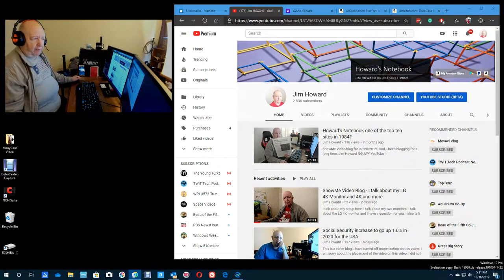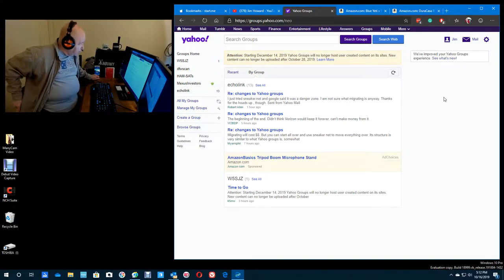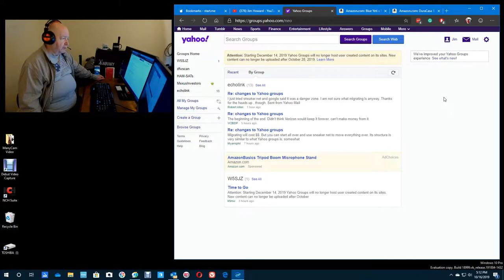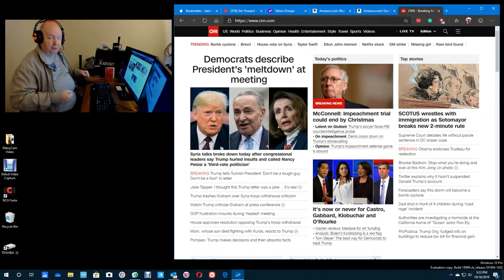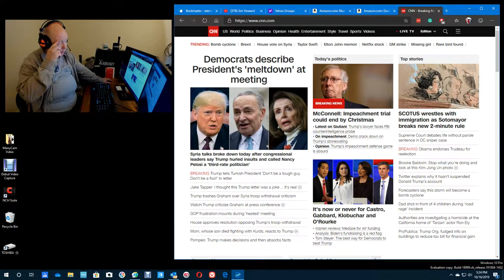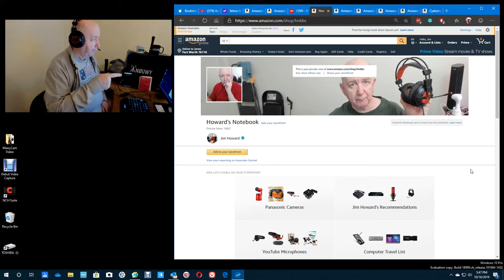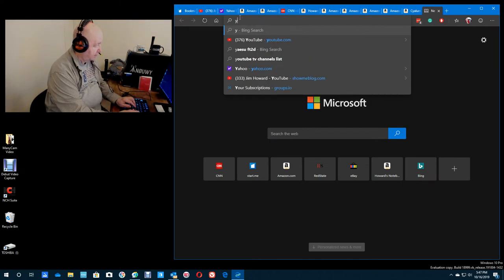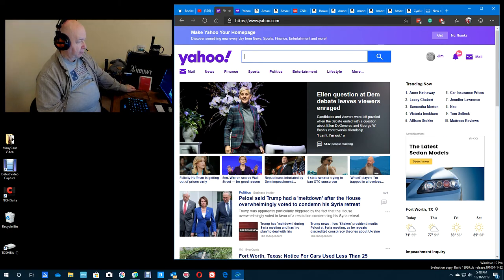Goodbye to Yahoo Groups - plus I blog about a few other things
"Yahoo has made the decision to no longer allow users to upload content to the Yahoo Groups site. Beginning October 21, you won't be able to upload any more content to the site, and as of December 14 all previously posted content on the site will be permanently removed. You'll have until that date to save anything you've uploaded."

BlueYeti X
Bed Risers
Reading Lamp
Tomato Power